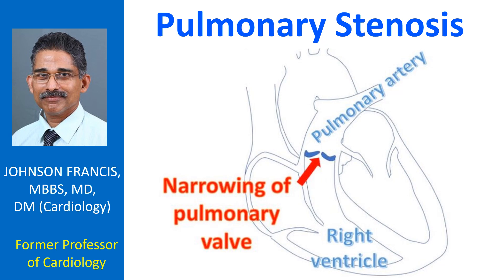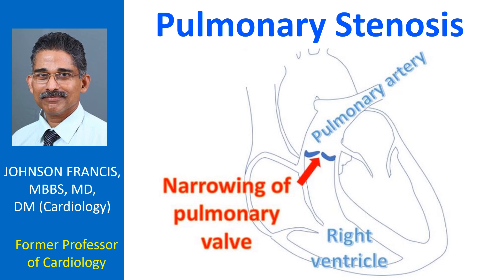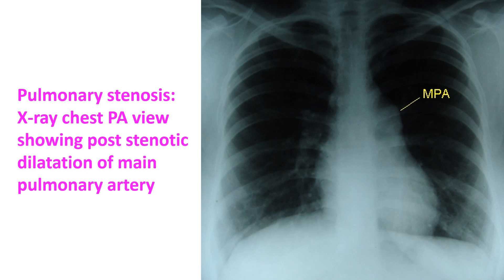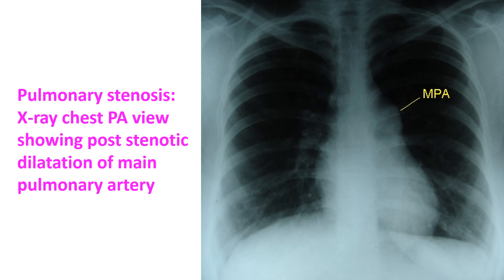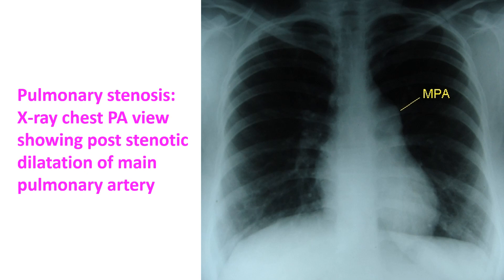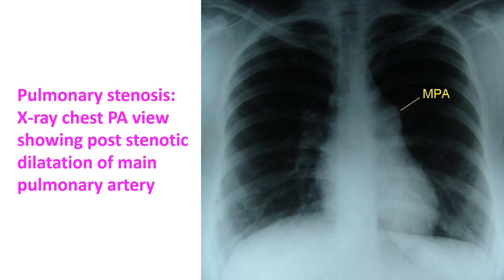Pulmonary Stenosis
Pulmonary stenosis is a congenital narrowing of the pulmonary valve. Severe PS leads to right ventricular hypertrophy and failure. Right ventricular end diastolic pressure elevation leads to elevated right atrial pressure. Elevated right atrial pressure stretches open the foramen ovale and consequent right to left shunting of blood. This leads to systemic desaturation. PS is a component of many complex congenital heart diseases like Tetralogy of Fallot, the severity of which is determined by the severity of PS.

ECG shows right ventricular hypertrophy and strain pattern in severe PS. Chest X-ray shows dilatation of main pulmonary artery (post stenotic dilatation) and left pulmonary artery. Right pulmonary artery is not dilated in pulmonary stenosis. This contrasts the x-ray finding in PS from that in pulmonary hypertension where both left and right pulmonary artery as well as main pulmonary artery are dilated.

Mild and moderate PS will be virtually asymptomatic and well tolerated. They do not require any specific treatment. Severe pulmonary stenosis requires balloon pulmonary valvotomy. Severity can be assessed by Doppler echocardiography and by cardiac catheterisation. Balloon pulmonary valvotomy gives good results and is a relatively low risk procedure, compared to the open pulmonary valvotomy which was being practised earlier.